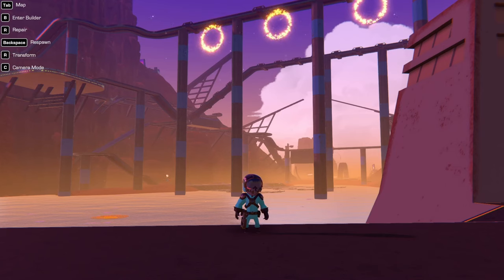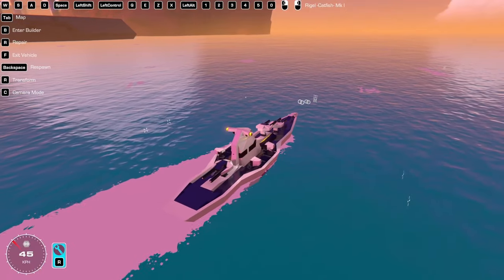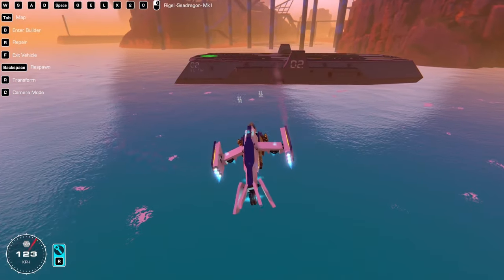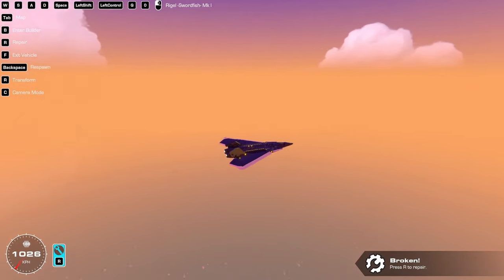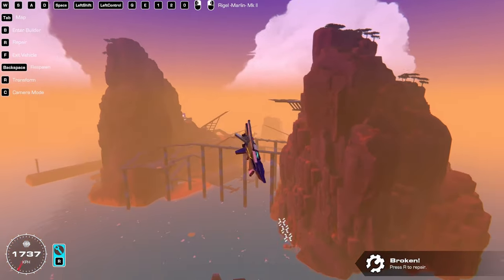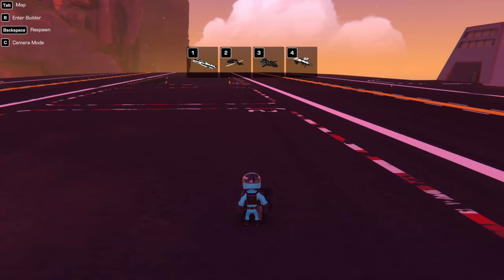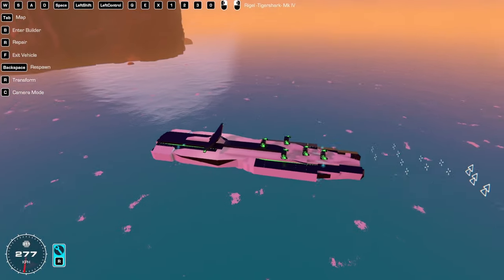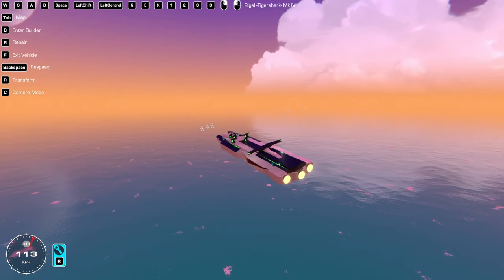rigel dynamics IV. :)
A short showcase of some creations I made in trailmakers.

chapters:
0:00 - greetings
0:12 - catfish
2:28 - seadragon
4:00 - swordfish
5:03 - marlin
7:30 - tighershark MK IV
10:08 - salutations